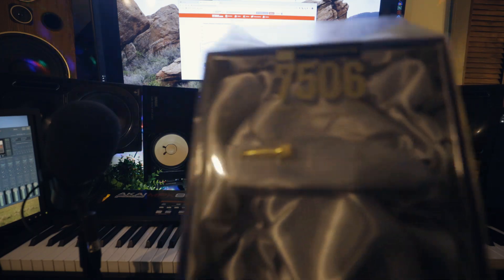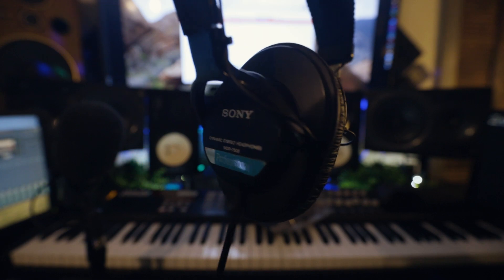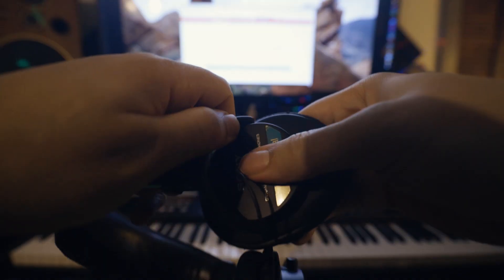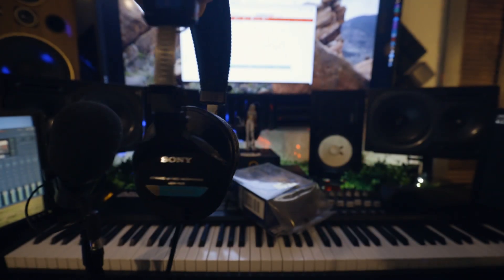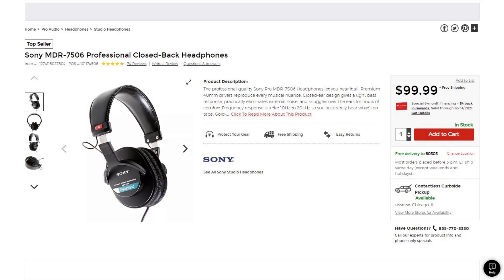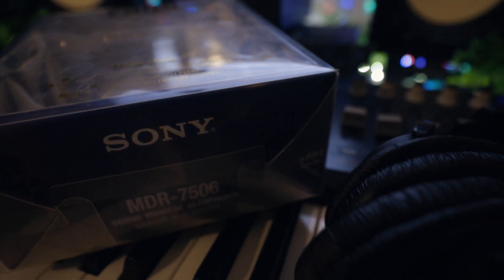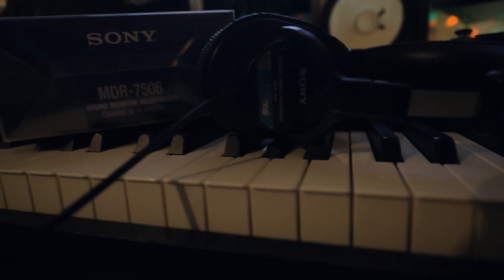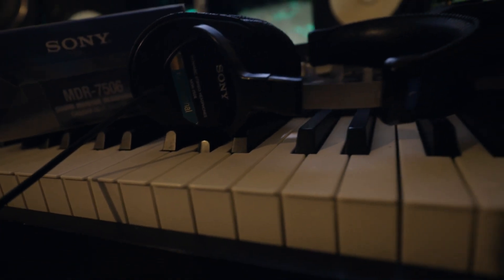Sony MDR 7506 Headphone Review